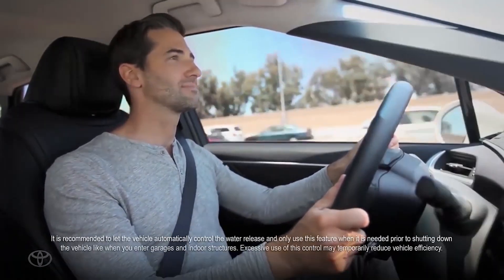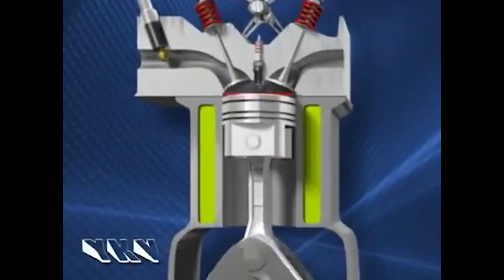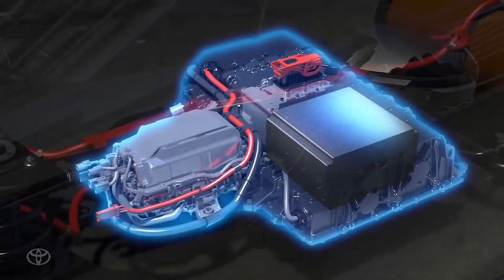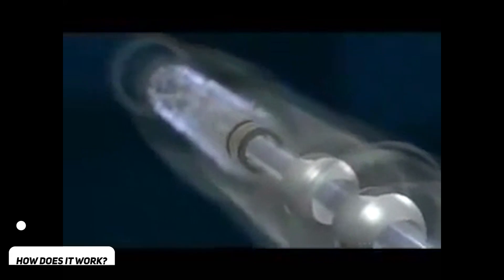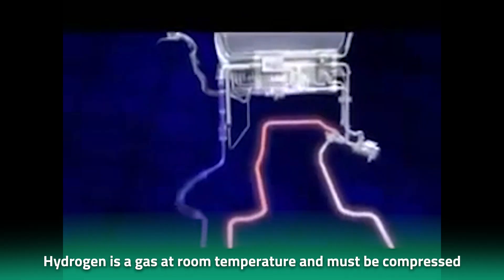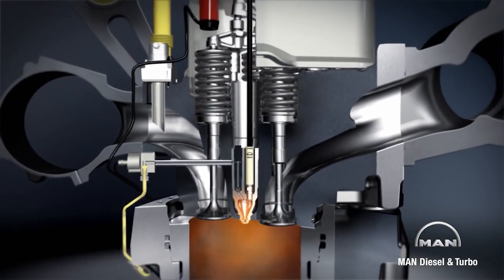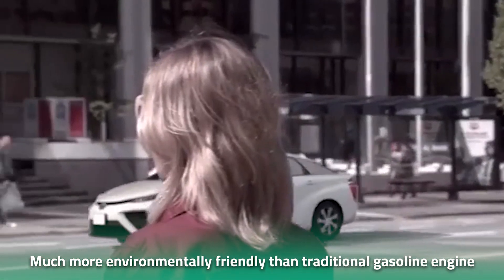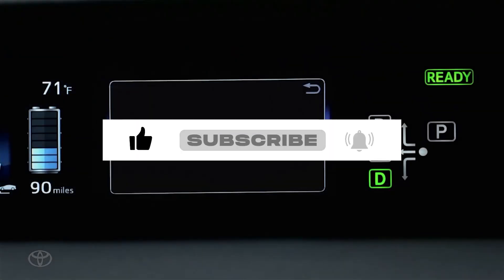Toyota FINALLY Revealed New HYDROGEN Combustion Engine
Toyota has recently announced a groundbreaking new innovation in the world of automotive engineering that could pave the way for a more sustainable future in the automotive industry.
 Curious to learn more? Then stick around to find out everything you need to know about the Toyota New Hydrogen Combustion Engine!